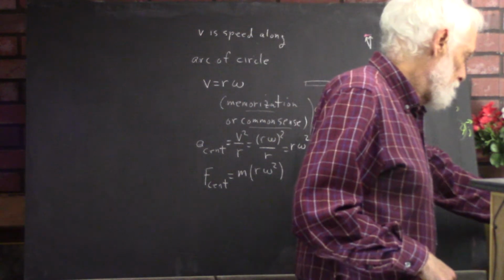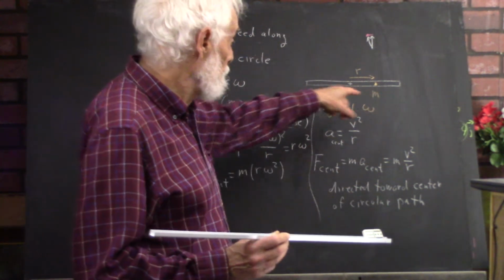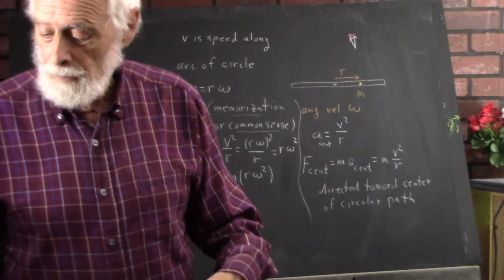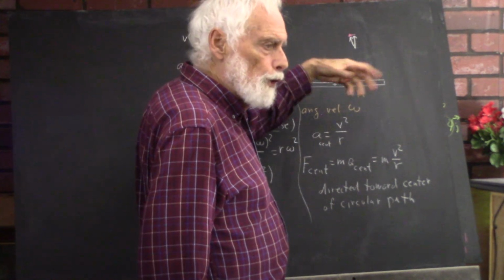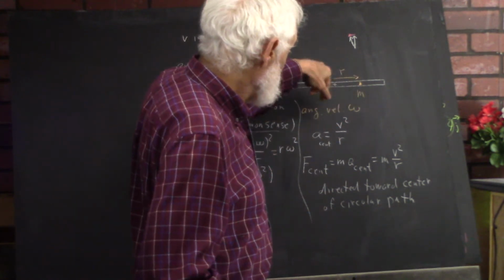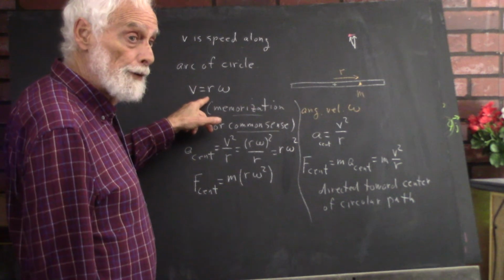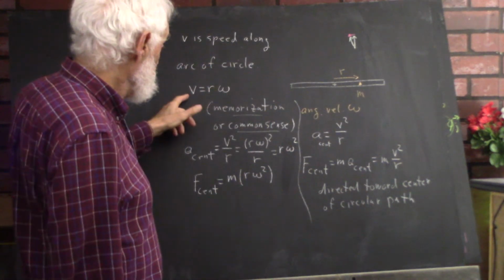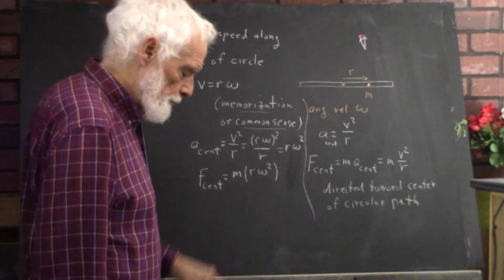daguniv 2946 mass on a rotating beam centripetal force symbolic 7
We find the symbolic expression for the centripetal force on a mass on a rotating beam, in terms of the mass, distance from axis and angular velocity.